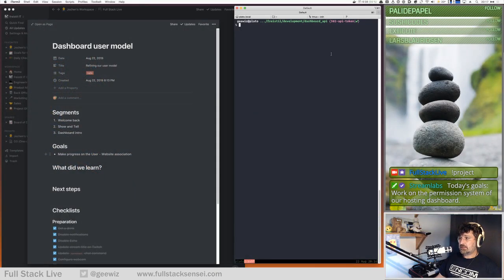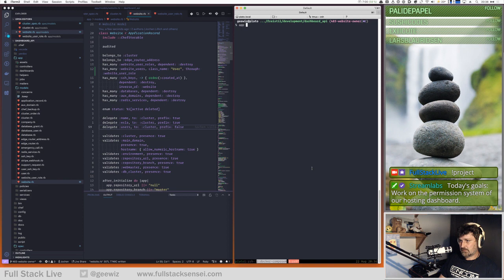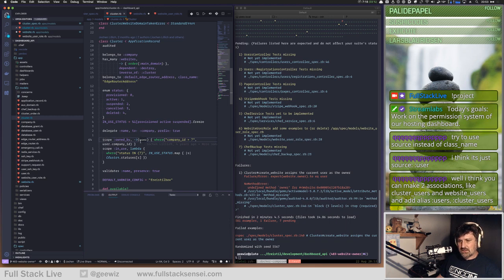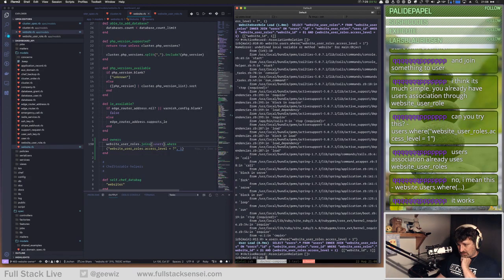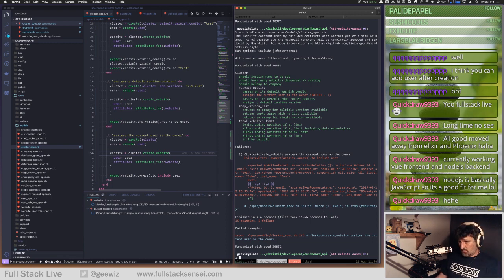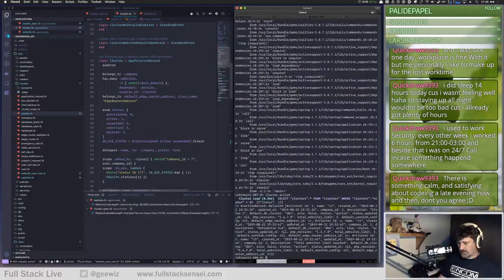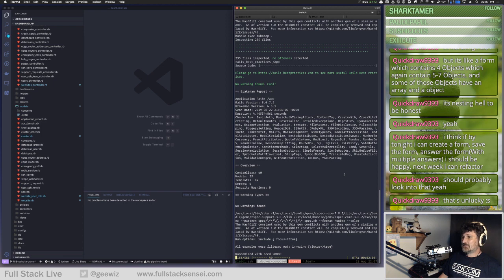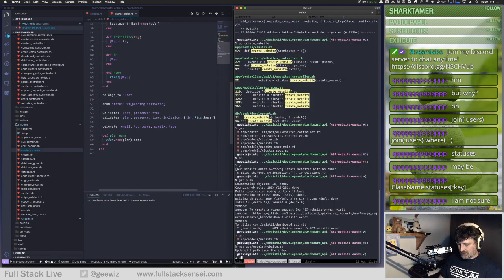Making our data model more user-centric | Ruby on Rails | Live Coding 2019-08-22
In this LiveCoding session, I work on making our application data model more user-centric.

Follow FullStackLive on Twitch and watch me work on Ruby projects, DevOps issues and other IT engineering tasks